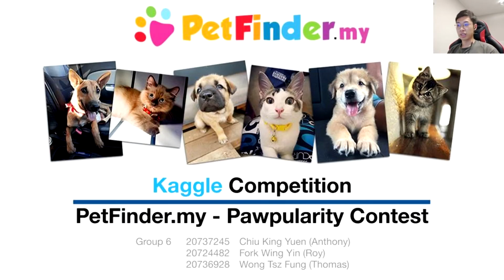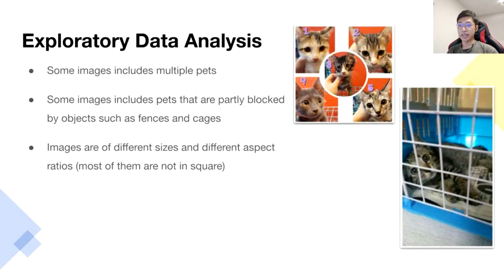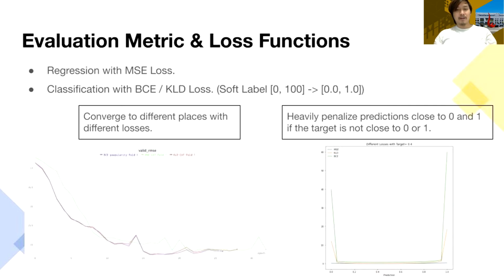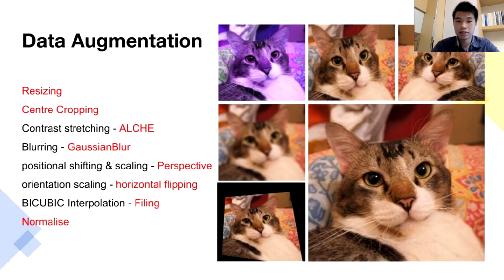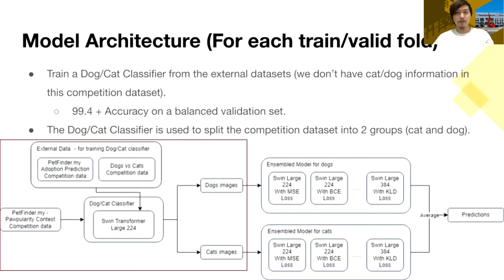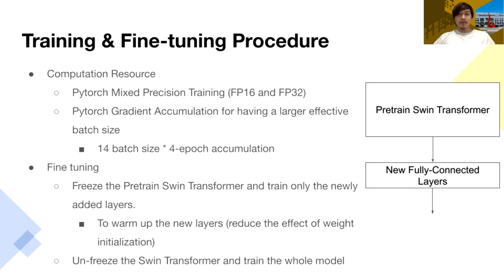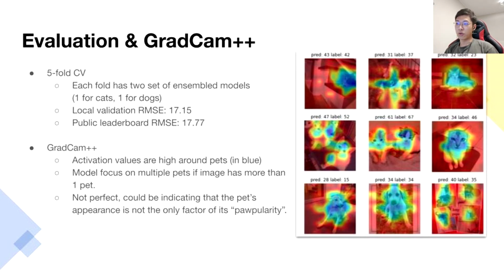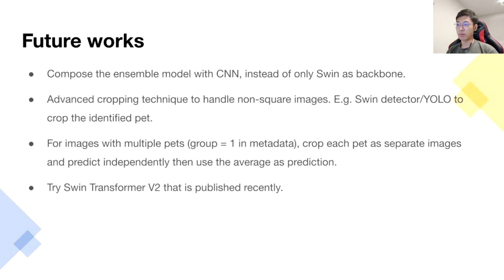Kaggle PetFinder.my - Pawpularity Contest 22nd Solution - MSBD 5012 Project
Ranked 22th out of 3,537 PetFinder.my - Pawpularity Contest